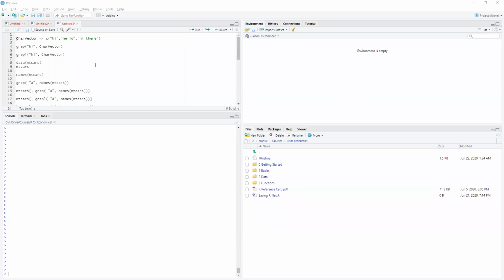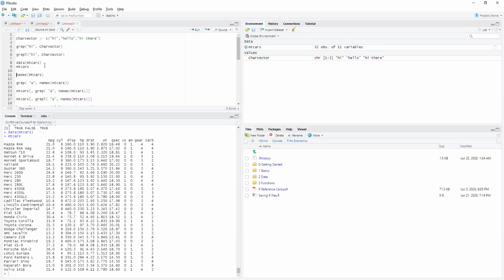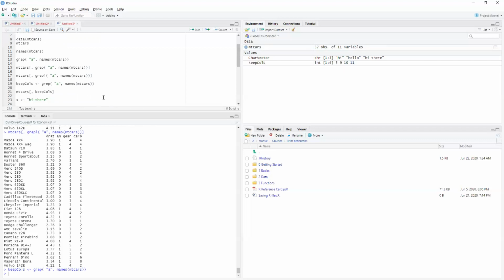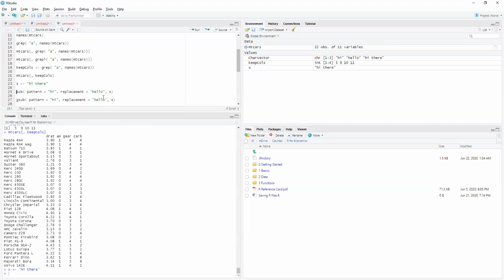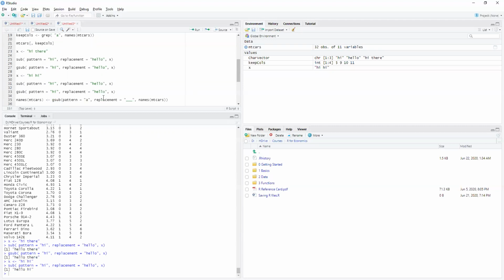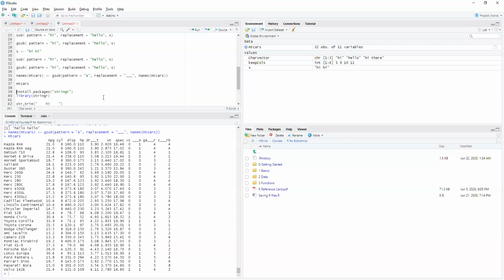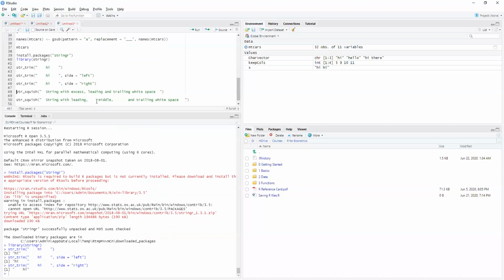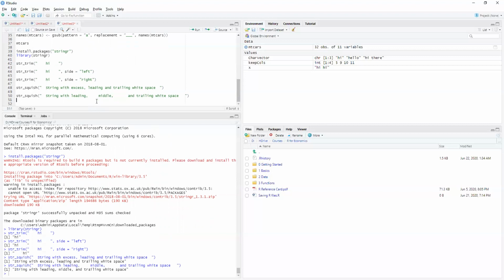07b character replace squish spaces